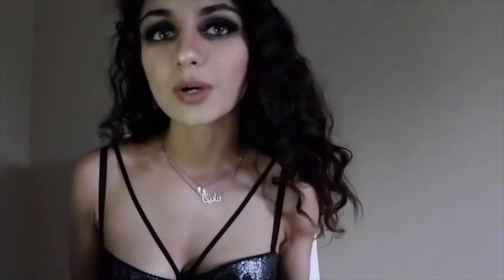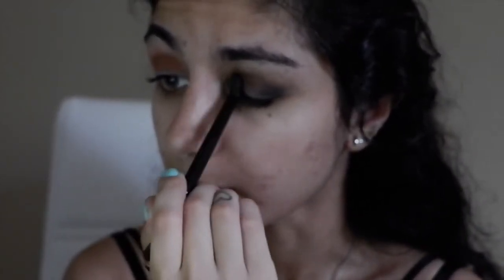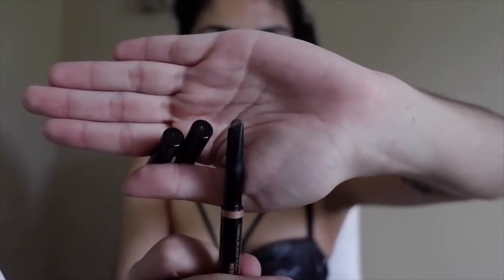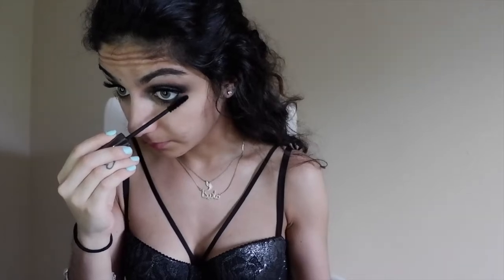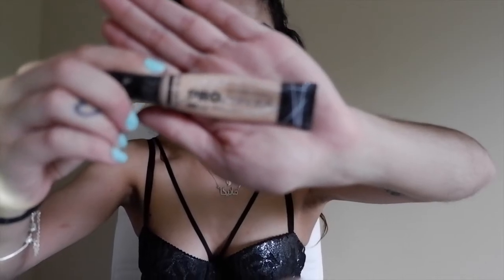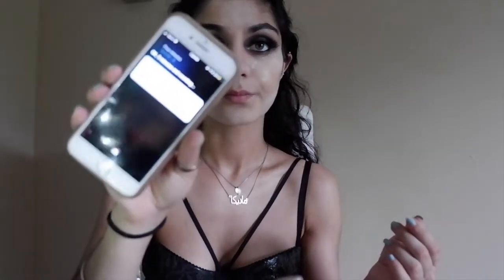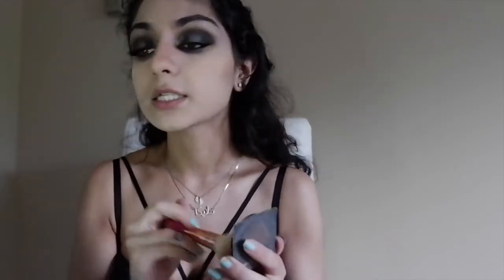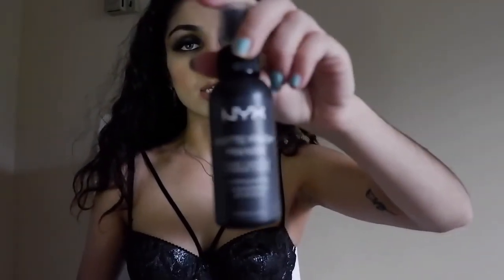SUMMER ICE QUEEN | HOW TO WEAR A FULL FACE IN THE SUMMER | monishomi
1ST VIDEO IN 6 MONTHS WOOHOO

its blurry i know i haven't gotten a new tripod for my desk yet boooo

snap/twitter/insta: monishomi

products:
Garner SkinActive Soothing rose water lotion for sensitive skin
Anastasia Beverly Hill Prism Palette
Fenty Beauty Pro Filtered Primer
Urban Decay Naked Skin One-and-Done hybrid complexion perfecter
LA Girl Pro-Conceal concealer - natural
Laura Mercier translucent setting powder
Too Faced Teddy Bear Kabuki brush
Too Faced Matte Chocolate Soleil Bronzer
Fenty Beauty Killawat Highlighter - Hu$tla Baby
Tarte 12-hour wear amazonian clay blush - feisty
Sephora lip liner - creme de la creme
Mac retro matte liquid lipstick - burnt spice

song:
Solo (ft. Demi Lovato) (WideBoys Remix) | Clean Bandit